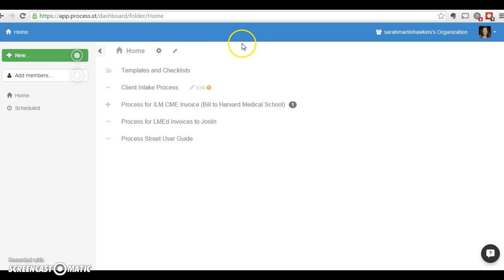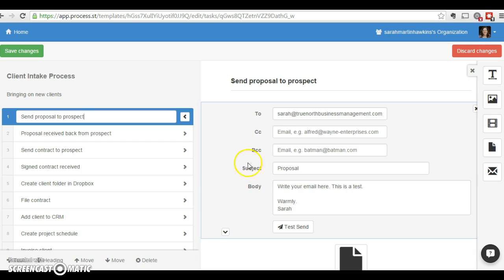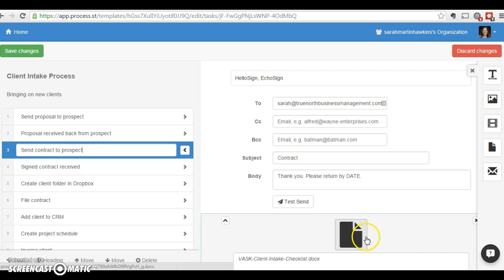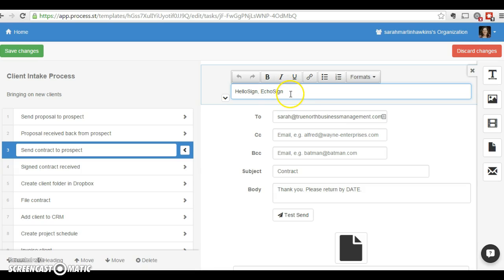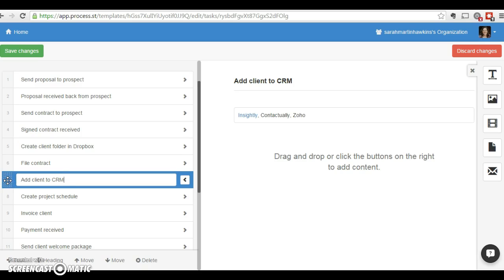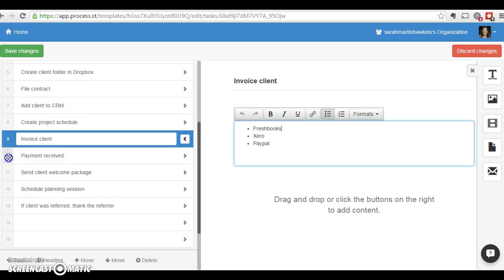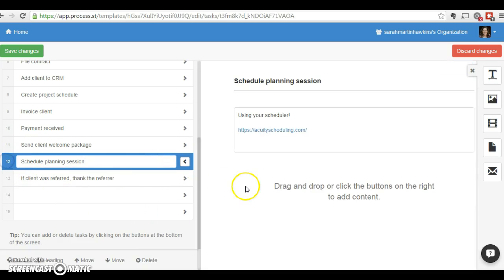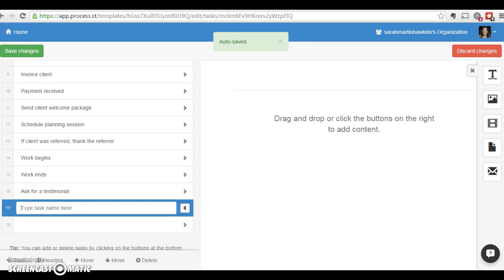Using Process Street to create a Client Intake Process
Having good workflows in place for your business helps you stay on top of of what needs to get done and when you need to do it. No more stress and anxiety about leaving your client (or your bank account) in the lurch.

In this video, I walk you through the process I created for onboarding new clients using Process Street, a free and powerful way to  manage your team's recurring checklists and procedures.

to download a Word doc version of this checklist for your own use.